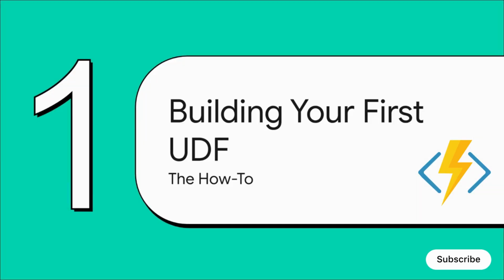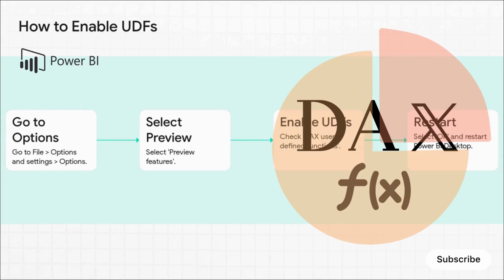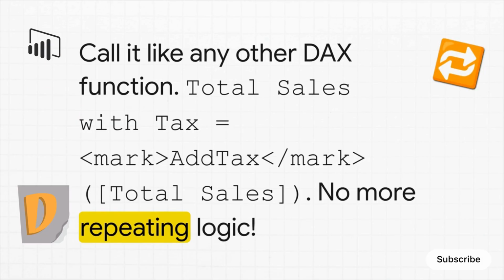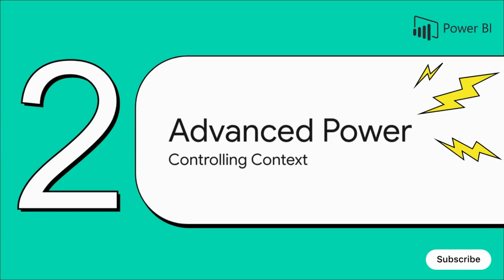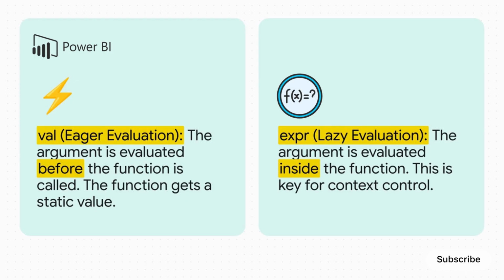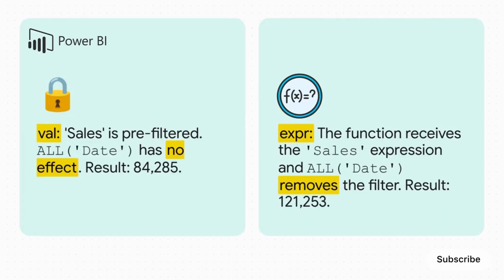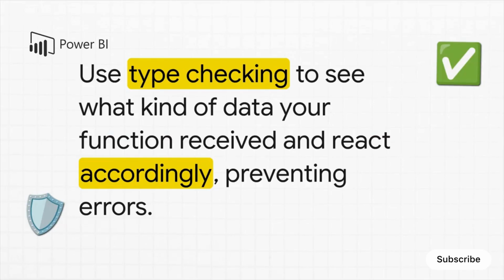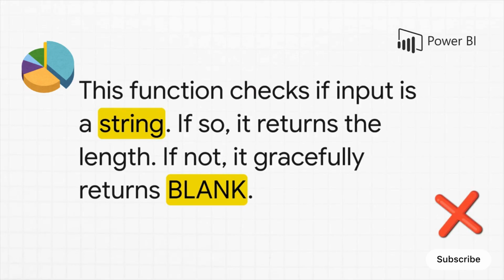🔥 New Power BI Feature! DAX User-Defined Functions (Preview) Explained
Power BI just got smarter! 🚀 With DAX User-Defined Functions (Preview), you can now write reusable DAX logic, reduce code duplication, and simplify your reports like never before.

In this video, we’ll cover:
✅ What DAX User-Defined Functions are
✅ How they work in Power BI (Preview)
✅ Benefits & best practices
✅ A step-by-step demo

Whether you’re a beginner or an advanced Power BI developer, this new feature will save you time and make your DAX code more efficient.